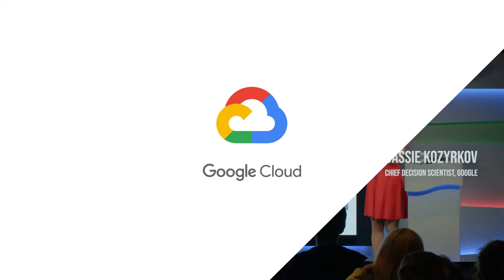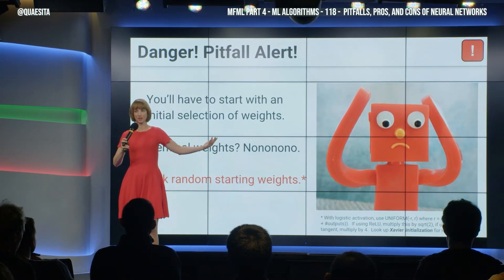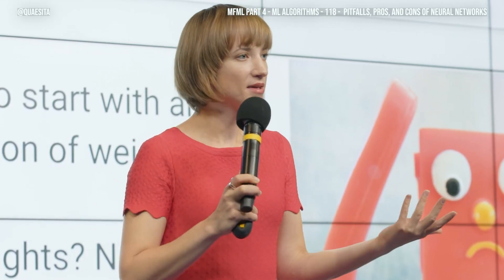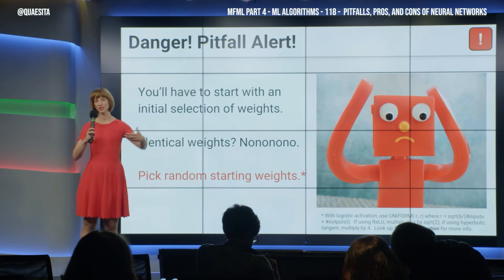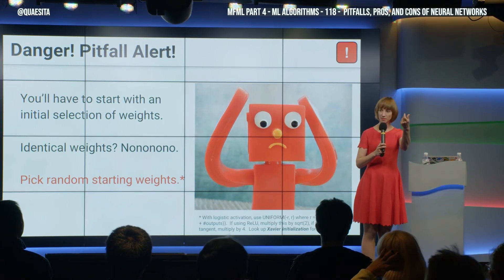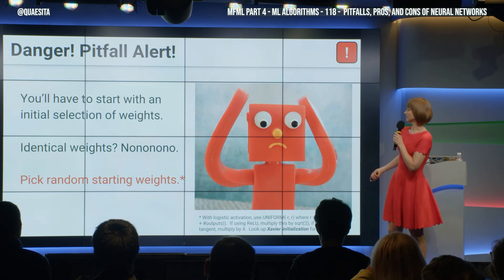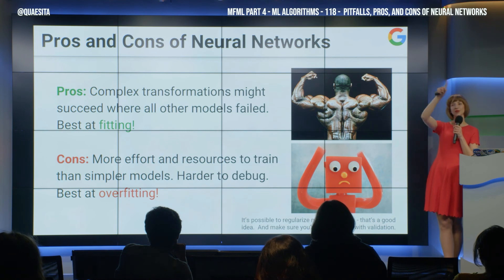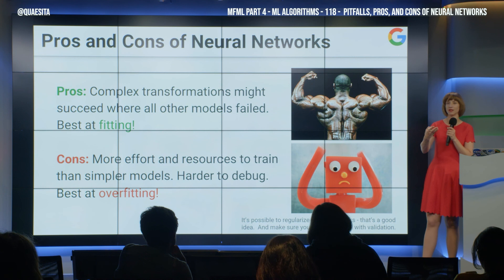MFML 118 - Gotchas, pros, and cons of deep learning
The biggest pro of machine learning is that it is best at fitting. Unfortunately, this also means it's best at overfitting...

Be sure to watch this episode along with episodes 113-117 so it makes more sense.